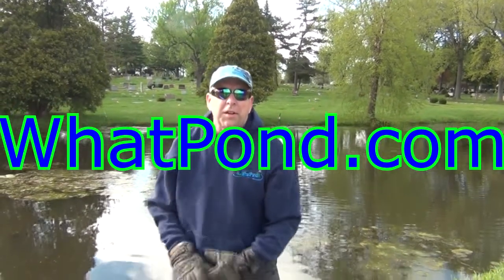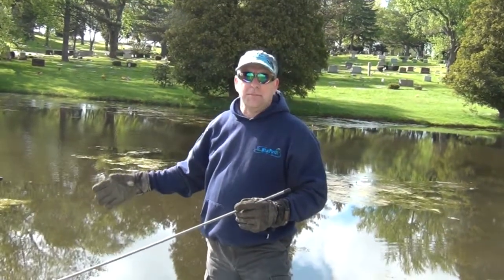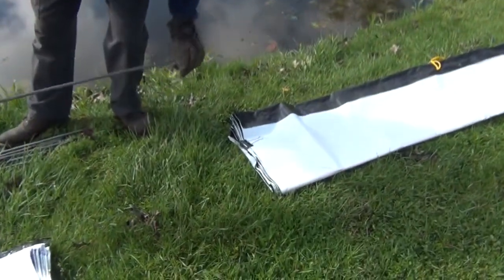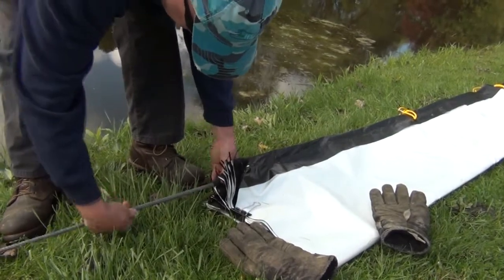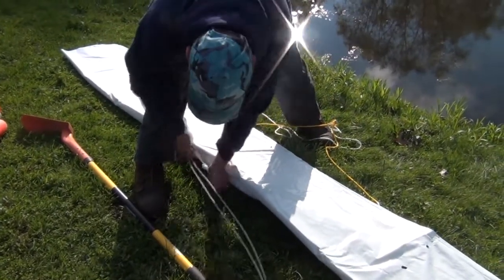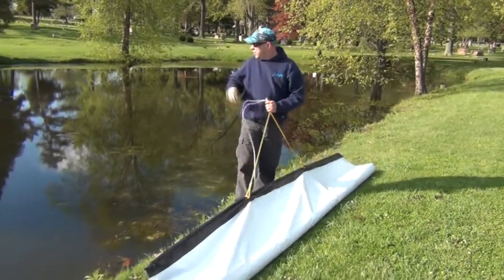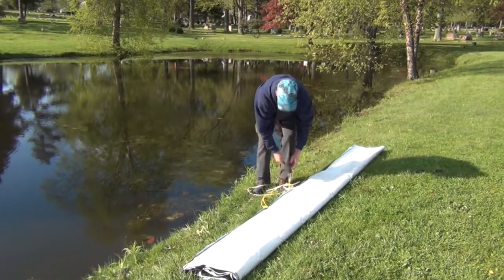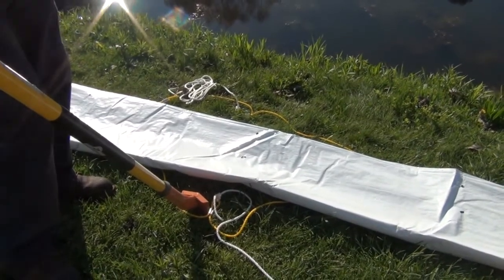Lake Bottom Blanket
What is a Lake Bottom Blanket? A real quick picture would be setting up a tent on the lawn and forgetting about it for a month or two. When the tent is removed you end up with nice dead patch of lawn.